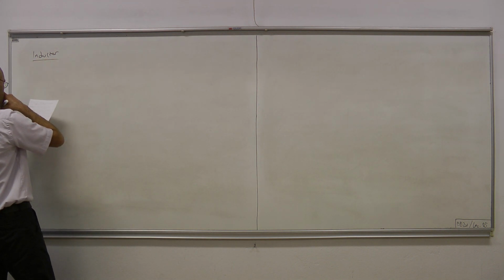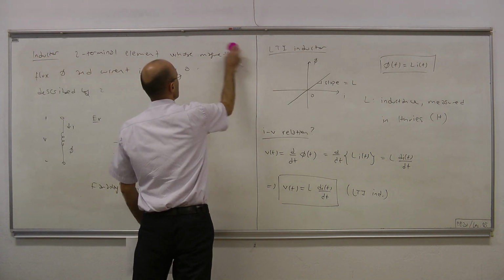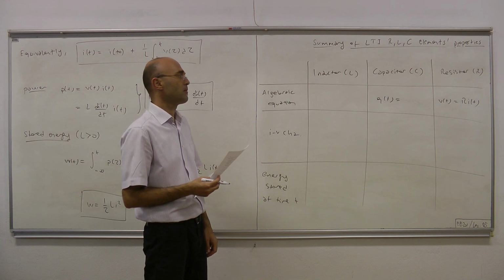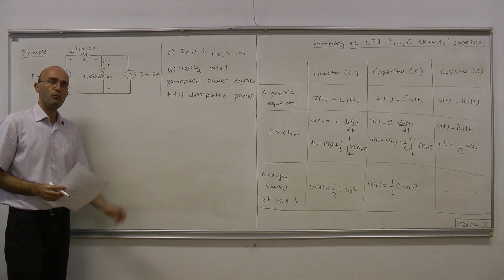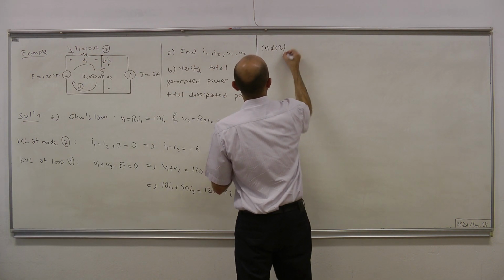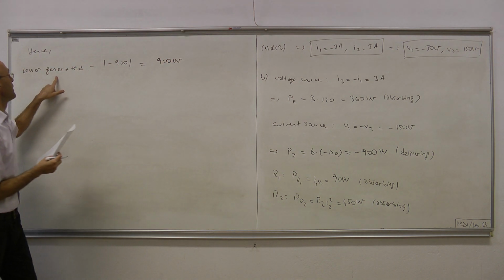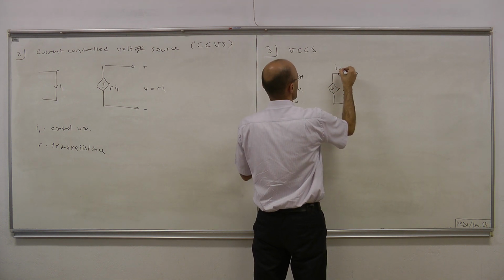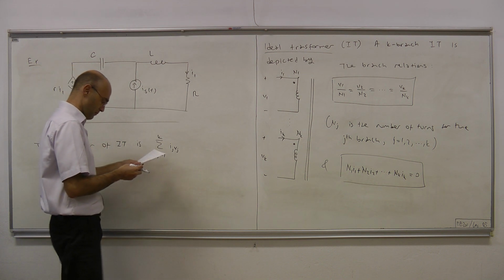EE201 Circuit Theory I: Lecture 05 (Middle East Technical University, Fall 2020)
Contents:
00:00 - Lecture Introduction
00:16 - Lumped Elements: Inductor
04:51 - LTI Inductor
05:38 - Definitions: Inductance
09:49 - Power of LTI Inductor
12:35 - Summary of LTI Circuit Elements
22:25 - Solving a Circuit: Example part (a)
33:01 - Power generated/dissipated on the components: Example part (b)
41:47 - Lumped Elements: Dependent Sources
43:04 - Dependent Sources: Voltage Controlled Voltage Source
45:40 - Dependent Sources: Current Controlled Voltage Source
47:19 - Dependent Sources: Voltage Controlled Current Source
48:14 - Dependent Sources: Current Controlled Current Source
49:15 - Dependent Sources: Example
51:31 - Lumped Elements: Ideal Transformer
54:47 - Power of Ideal Transformer